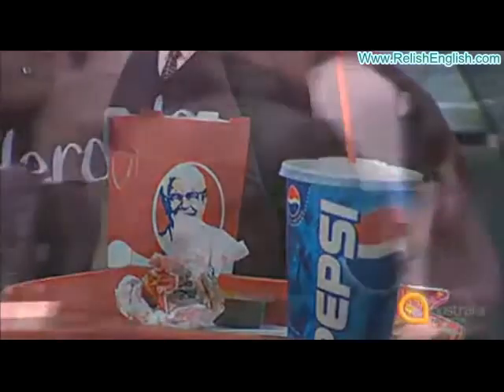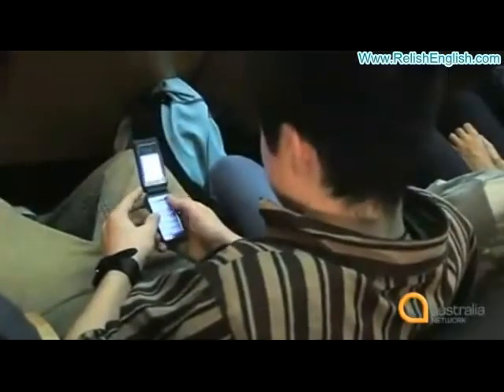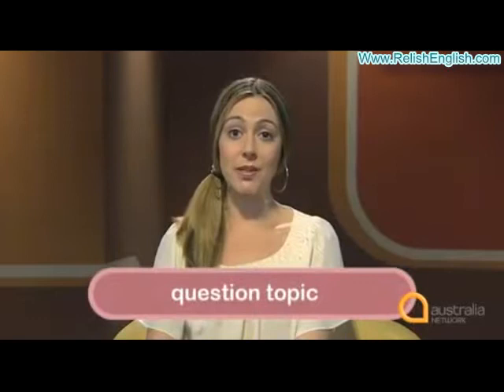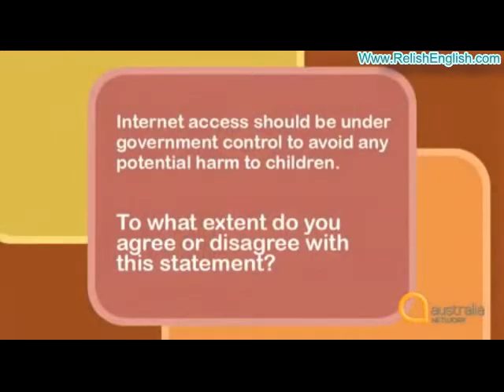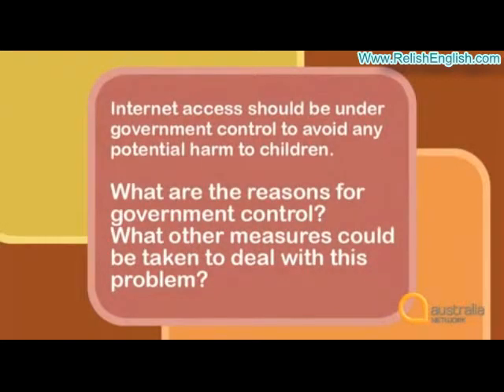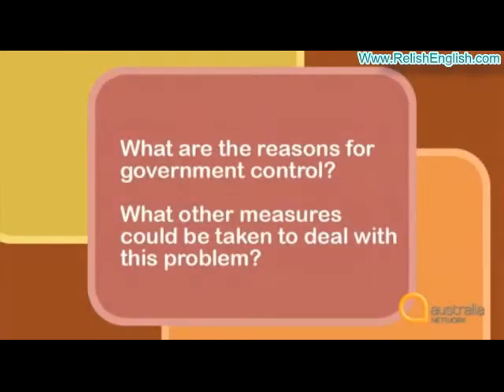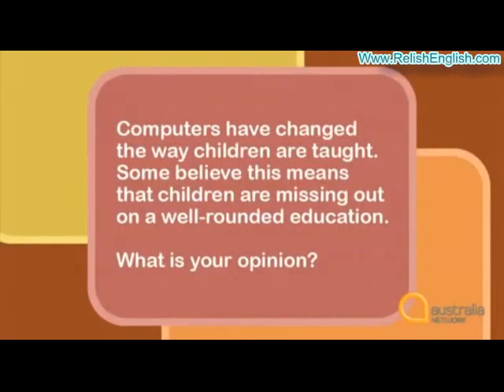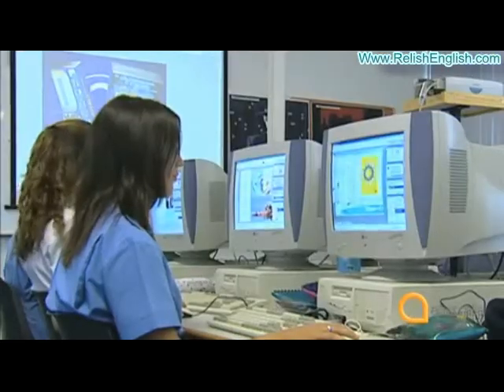Study English - Series 3 - Episode 6 - Question Tasks - Www_RelishEnglish_com.avi